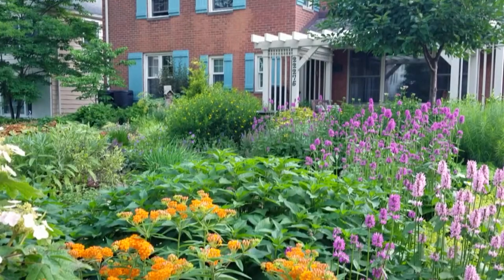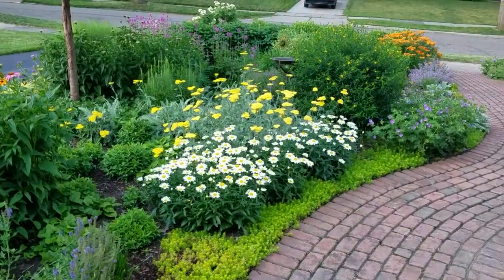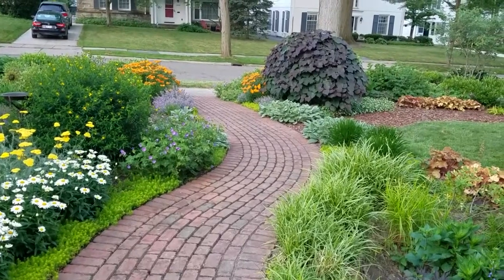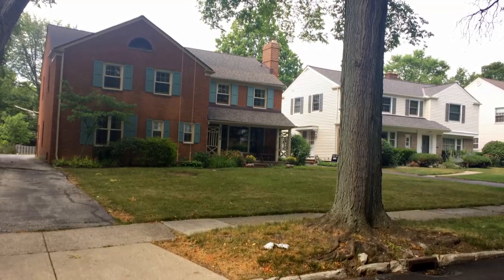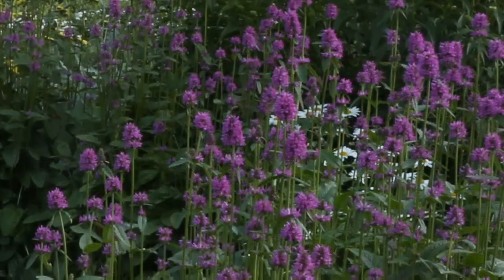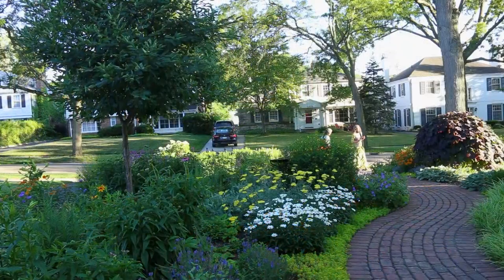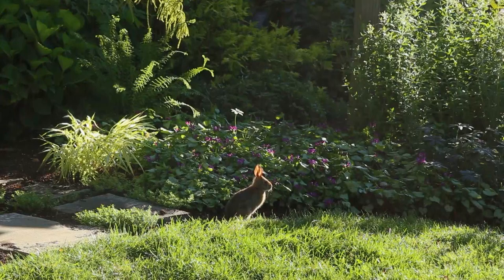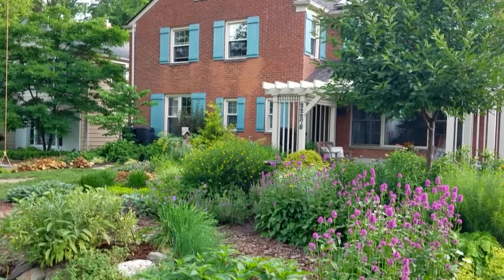Tour an Eco-Friendly Front Yard Garden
Lou and Dell Salza’s front yard in Shaker Heights, Ohio, is living proof that a garden can be both beautiful and ecologically functional. Making the most of a modestly sized front lawn, designers Sabrena Schweyer and Samuel Salzbury of Salzbury Schweyer Landscape Design created a comfortable outdoor living space that tastefully incorporates permaculture principles and environmentally friendly rainwater management systems. Each plant that was chosen for this landscape has a function and a purpose. Perennials, shrubs, and spring-flowering bulbs provide a succession of blooms that attract plenty of pollinators throughout the growing season. There are edible fruits and berries, and many native plants that support and shelter insect larvae, birds, and other wildlife. An herb spiral is situated close to the sidewalk, and neighbors are encouraged to harvest fresh herbs whenever they wish.